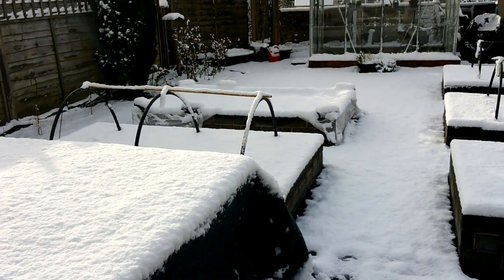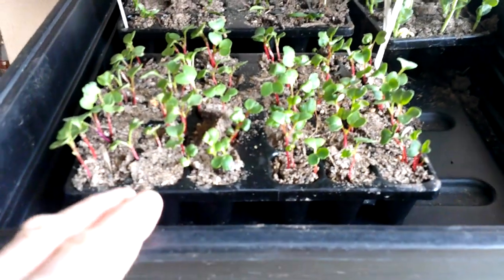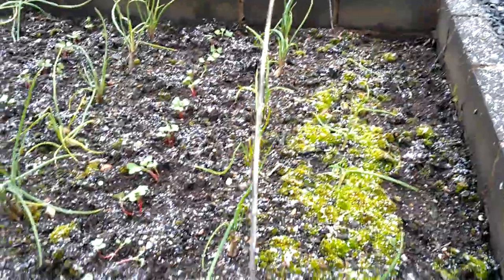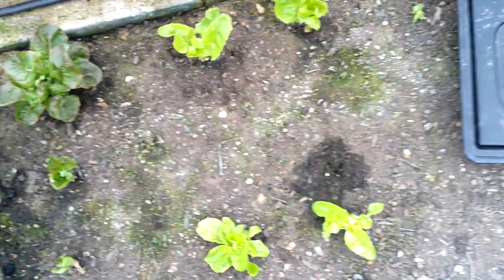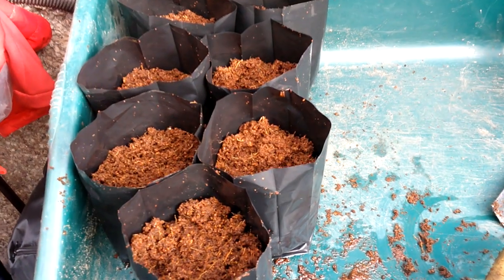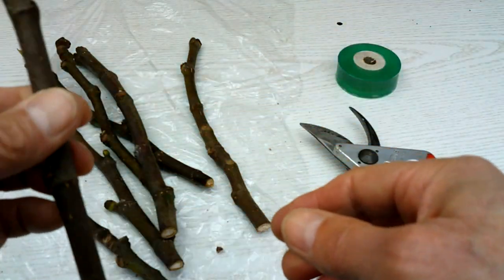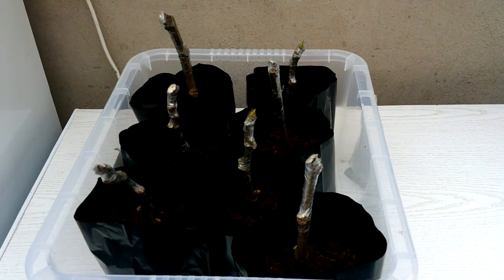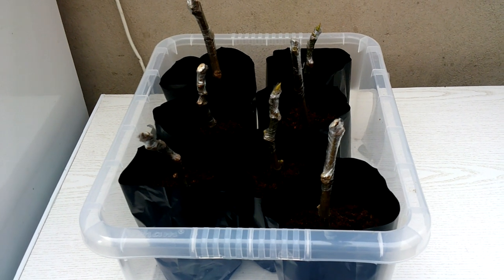what I have growing in March | Fig Cuttings| Plant Propagation| Brown Turkey Fig| Backyard Veg Plot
A look at what seedlings I have growing in March which is turning out to be a very cold and wet month here in South Cumbria. Brassicas like Kale, Radishes and Savoy cabbage generally don't require heat to germinate whilst beetroot, spinach, Chard, Leeks appreciate a little higher temperature. The first small batch of pea 'Douce Provence' are growing well and I interplanted the multi-sown radishes between rows of shallots. I will do the same with the Lollo Rosso lettuces.
I am trying to propagate Fig cuttings in Coir Compost using a hormone rooting Gel called "Clonex" - the variety is 'Brown Turkey' which will ripen even further North than where I am.